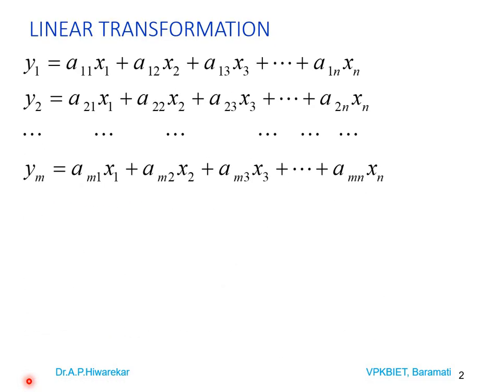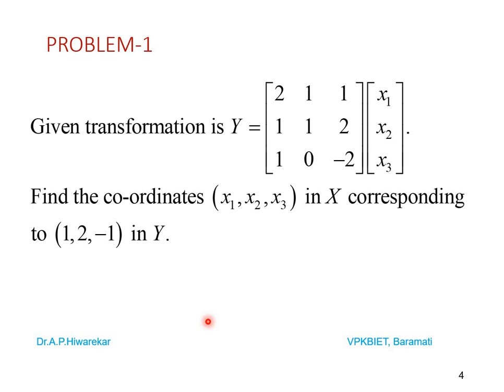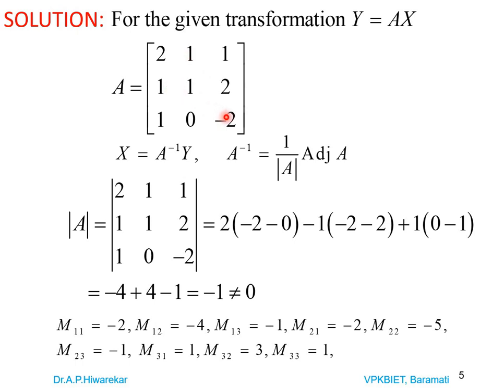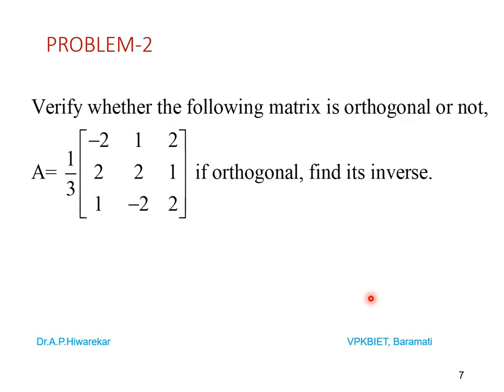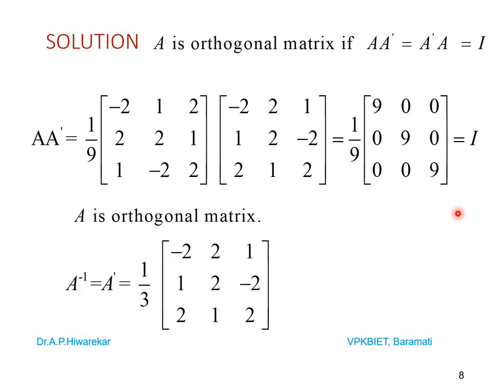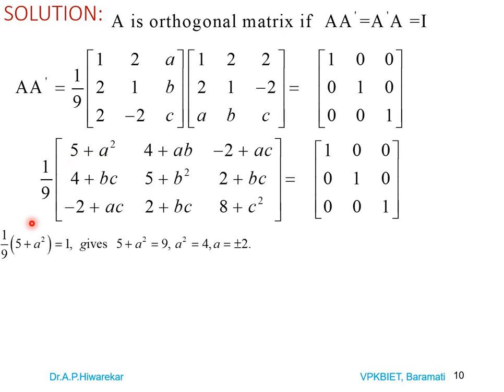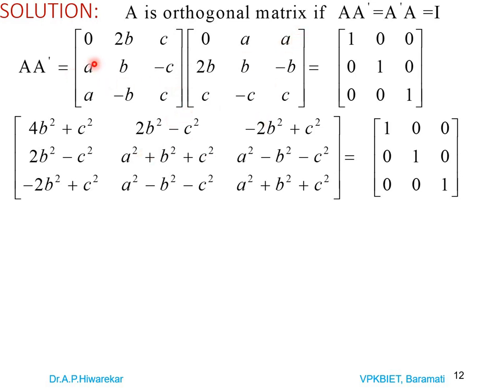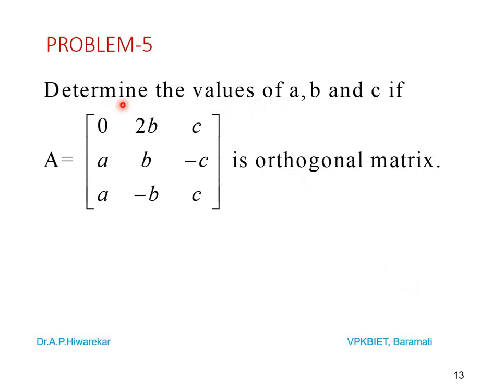MATRICES- (L3) LINEAR TRANSFORMATION-ORTHOGONAL MATRIX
Linear algebra plays important role in solving many problems of Engineering and technology. In this lecture we will study linear transformations. This video is useful to students of Engineering, Technology, Science and Mathematics.